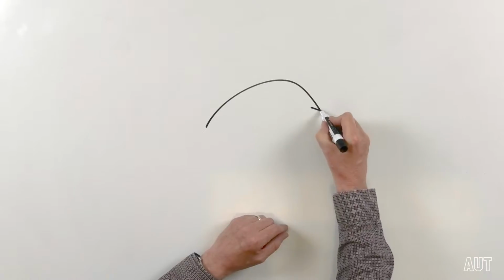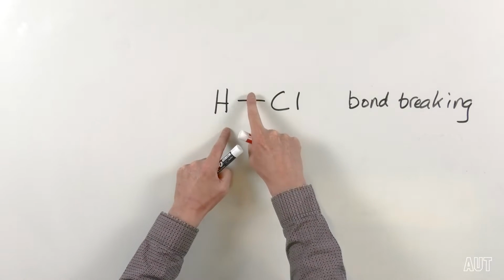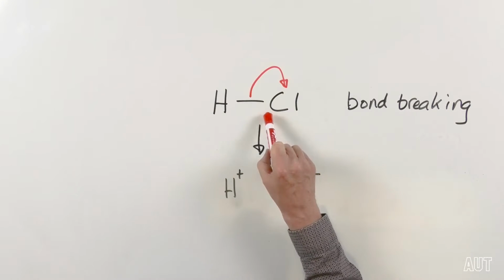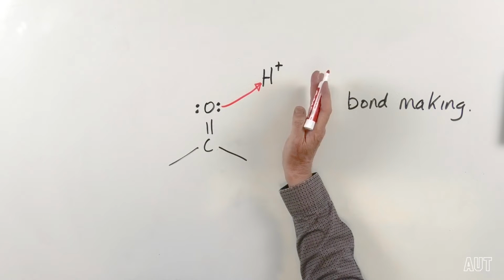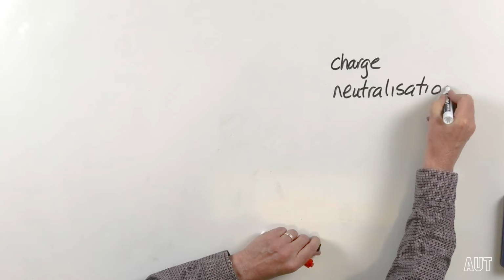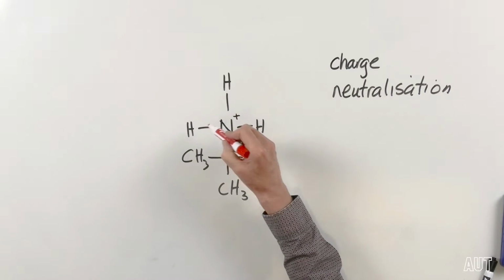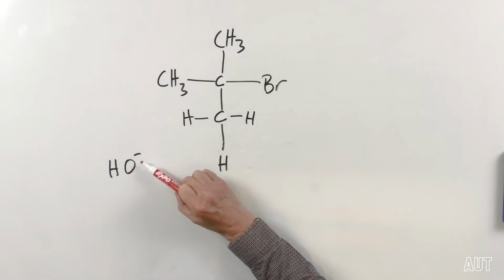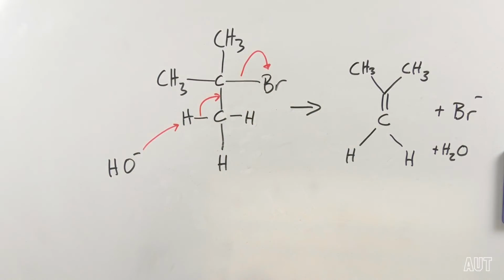Organic Chemistry: Mechanistic Arrows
We’ve seen arrows in chemical equations before, but the arrows discussed by Prof Al in this video show us how electrons move in chemical reactions.